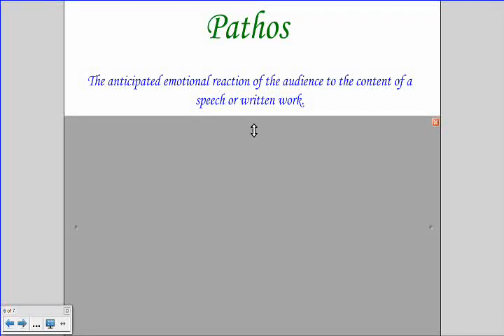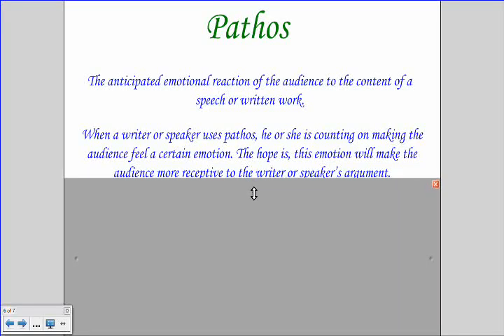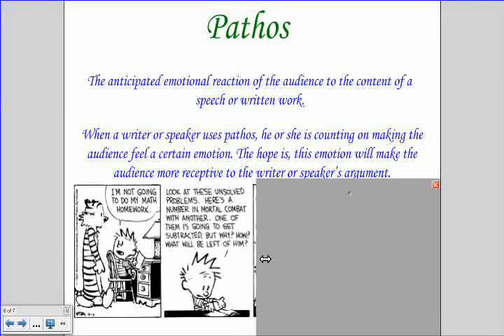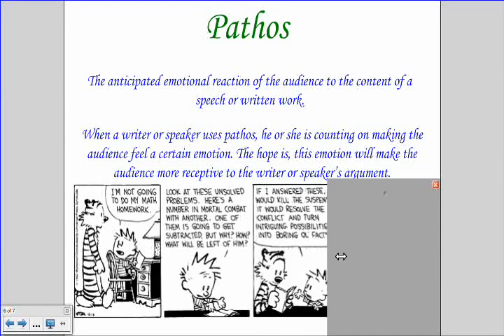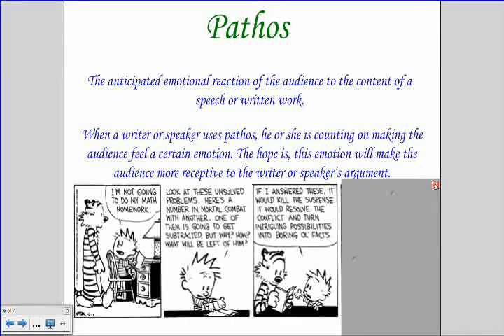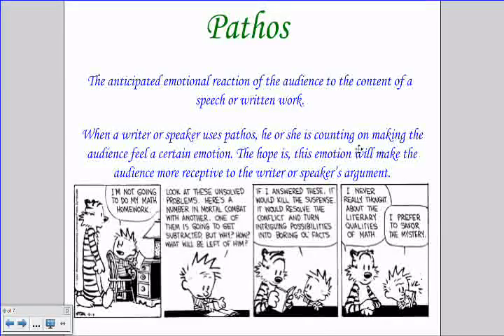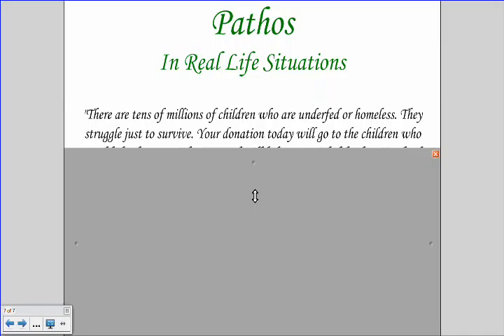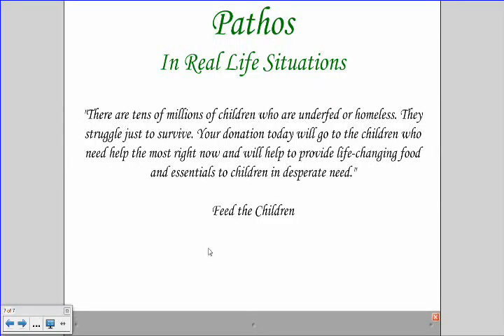Rhetoric - Pathos Only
This video covers pathos for students who need to brush-up on only this area of rhetoric. Rhetoric is covered in Critical Reading and Effective Writing Semester One - A.K.A English 2A. - Unit 3.